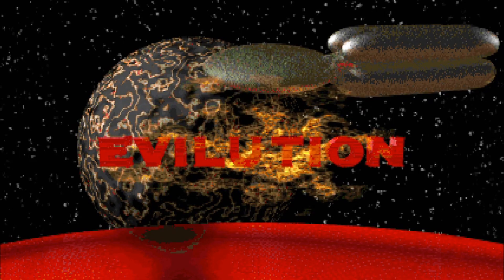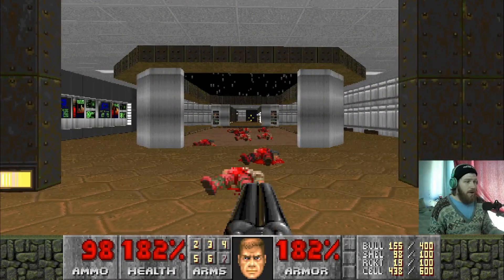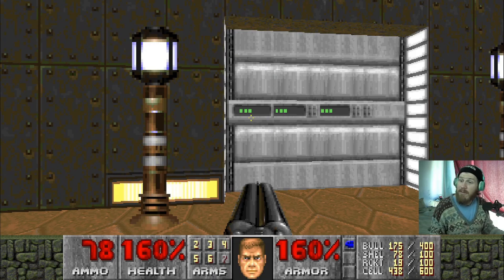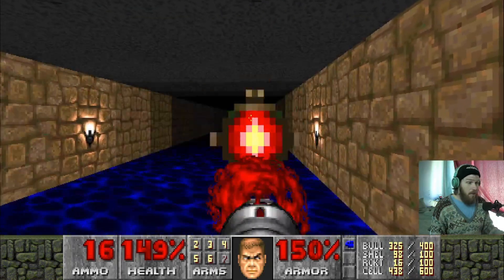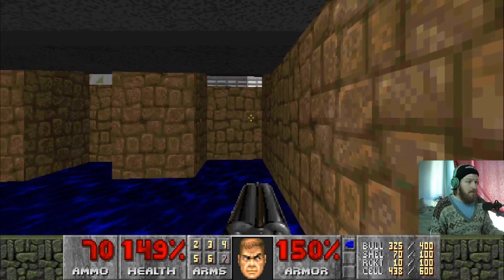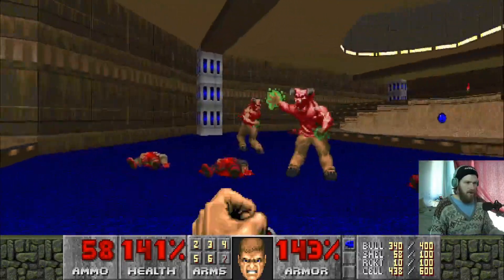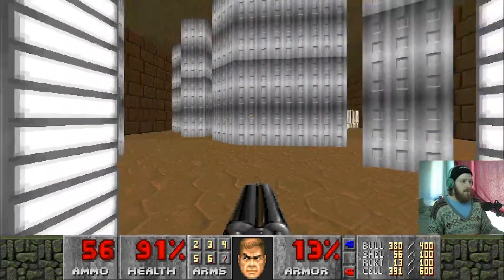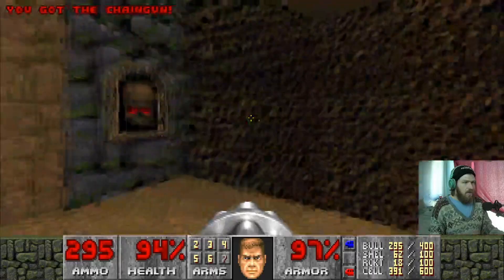Doom TNT Evilution Map 12 Crater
What's up you guys it's your boi here bring you a new walkthrough
with a controller challenge. Playthrough steam on the Ultra-Violence
Difficulty.

this will be done by a
100% Kills
100% Items
100% Secrets
And this will a good challenge to take on.